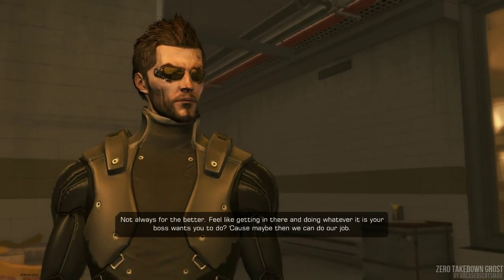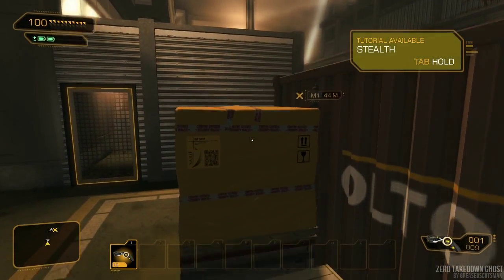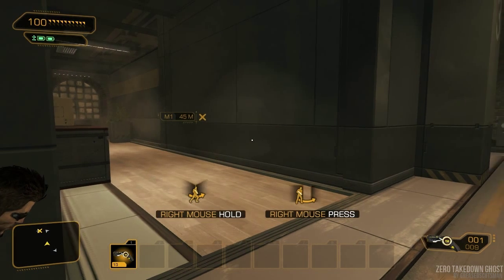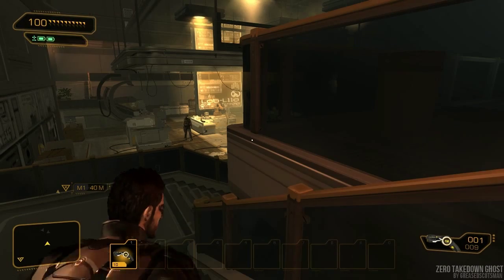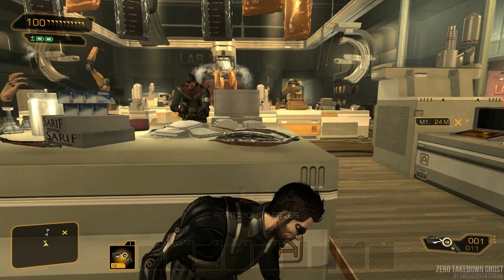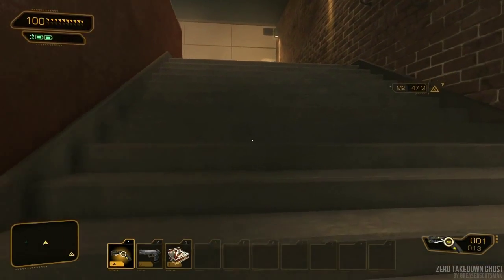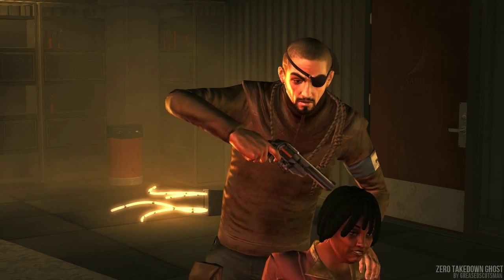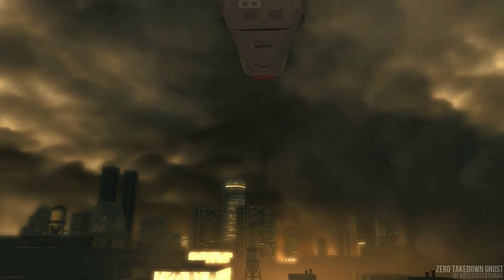Zero Takedown Ghost 2 - Deus Ex Human Revolution - Sarif Manufacturing Stealth Video Tutorial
Video 2: Sarif Manufacturing / Mission 1

GreasedScotsman here.  This is a full stealth walkthrough of the first game mission.  In this walkthrough, the goal isn't just to avoid raising alarms or avoid detection, but to also complete the level without disturbing anything--no bullets, stuns, crossbow bolts or shotgun shells fired, and no lethal/non-lethal takedowns performed.

The only exceptions to this self-imposed challenge will be those that are game-forced, like boss fights.  In other cases where you're forced to come face-to-face with the enemy during a dialog, I'll opt for a non-lethal outcome whenever possible.

I plan to try this style of gameplay for the main missions of DXHR.  Enjoy.